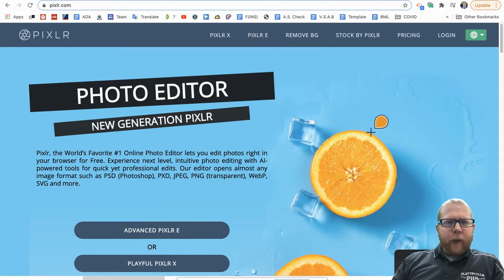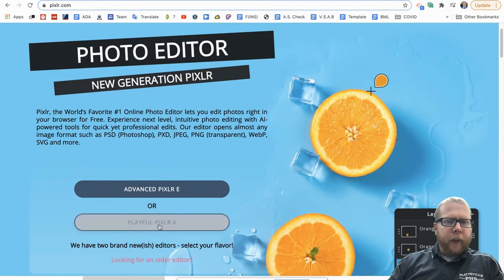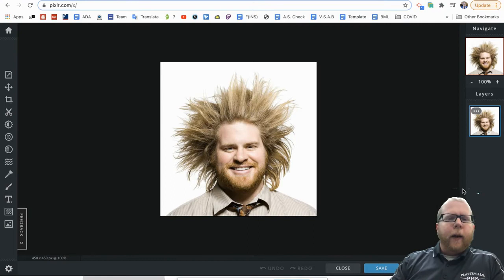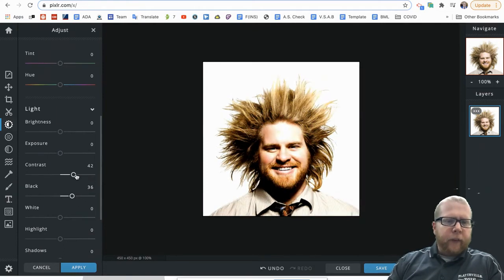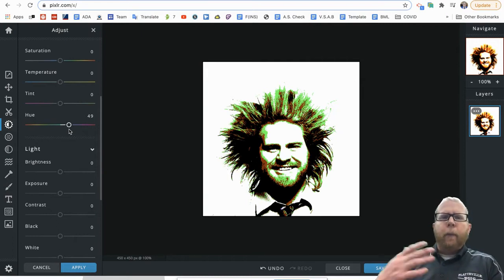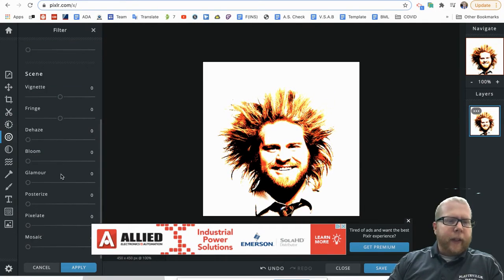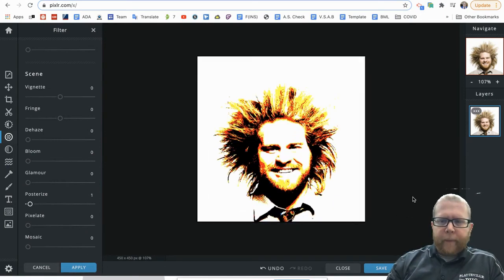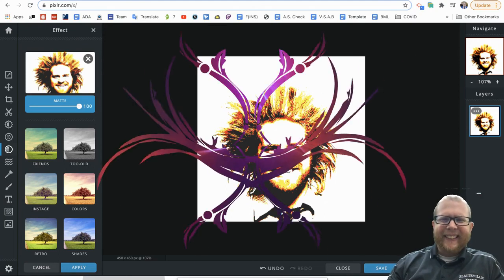Painting 2: Pixlr Demo (Online Photo Editing)